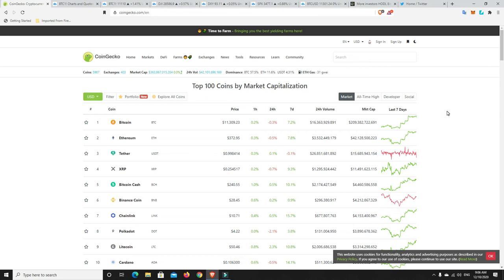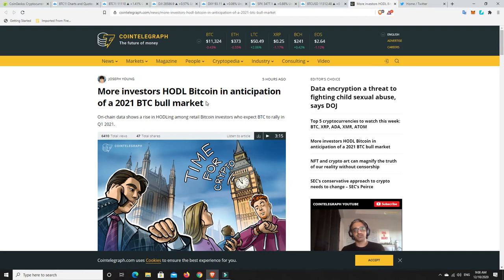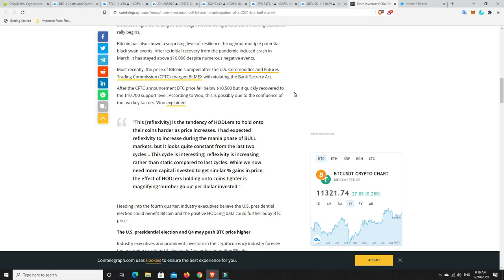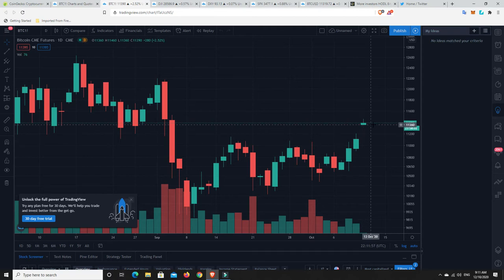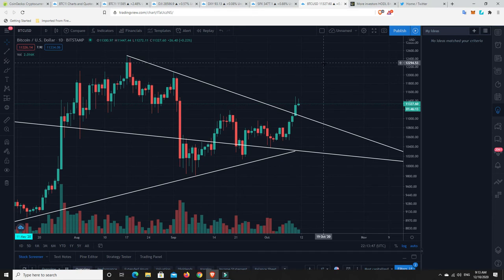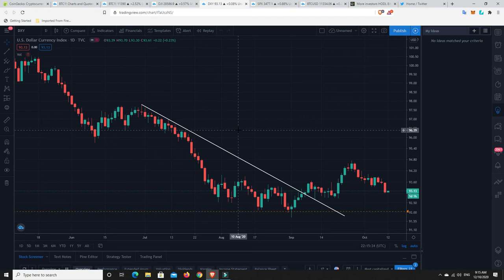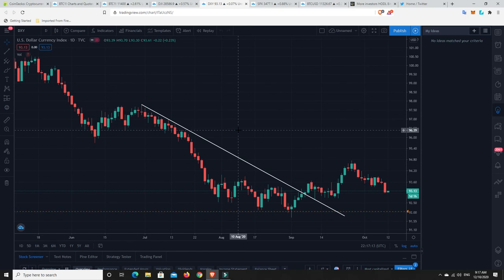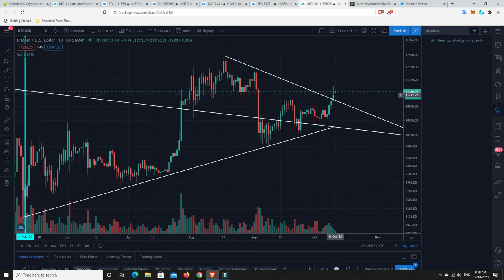CME has opened and the gap ($11110) remains